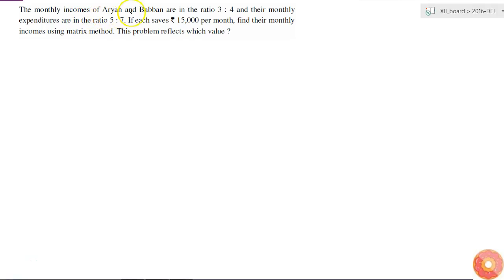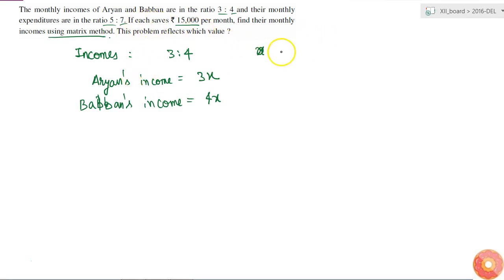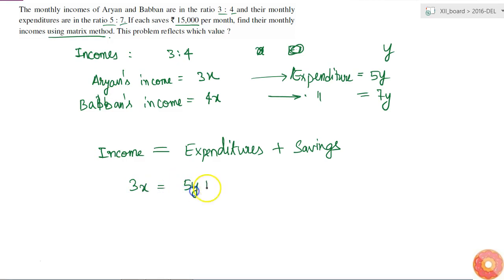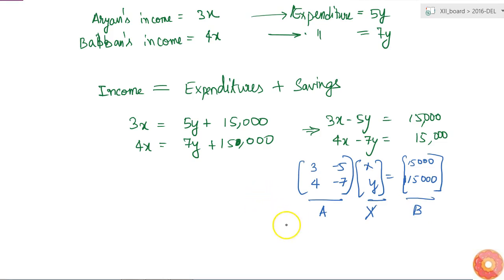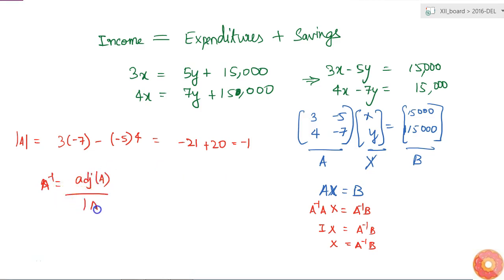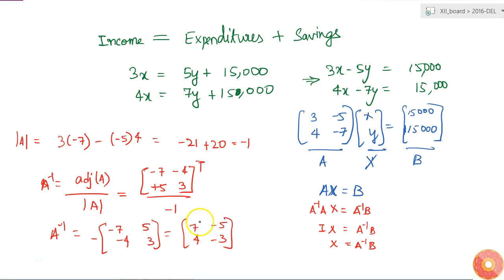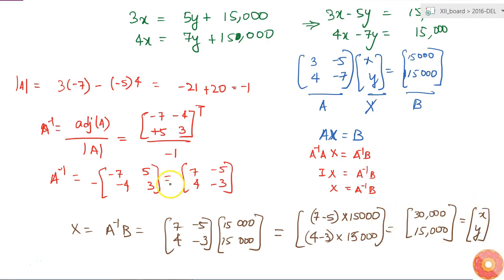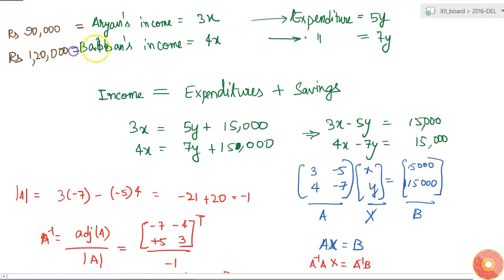CBSE Class 12 Boards Maths The monthly incomes of Aryan and Babban are in the ratio 3 : 4 and th...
This is solution of Question no. From CBSE CLASS 12 Boards 2016. Watch Free Video solution of All Previous Year Class 12 CBSE and State Boards Exam Solution on our app Doubtnut.

The monthly incomes of Aryan and Babban are in the ratio 3 : 4 and their
 monthly expenditures are in the ratio 5 : 7. If each saves Rs. 15,000 per month, find their
 monthly incomes using matrix method. This problem reflects which value ?

Doubtnut ऍप पर आप कक्षा ६ से १२ (IIT JEE तक) के NCERT के मैथ/गणित के सभी सवालों के वीडियो देखिये और मुफ्त में खोजिये किसी भी गणित सवाल का जवाब - १ लाख से भी ज़्यादा सवालों के जवाब हैं Doubtnut ऍप पर

Doubtnut App has video solutions of ALL the NCERT questions from Class 6 to 12 (including IIT JEE). You can also ask any Math question and get a video solution for FREE from a library of more than 1 Lakh Math Videos